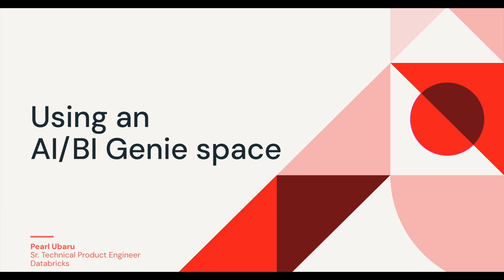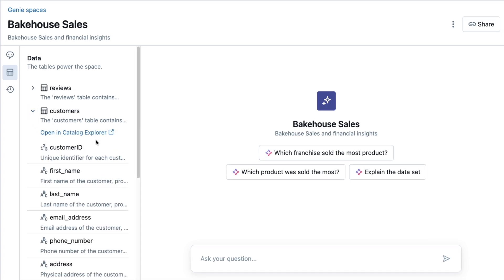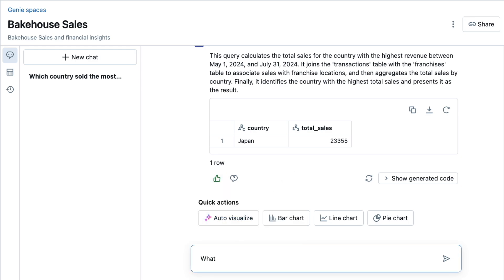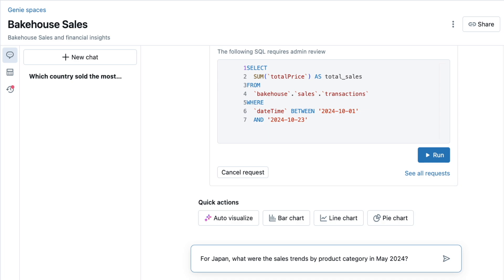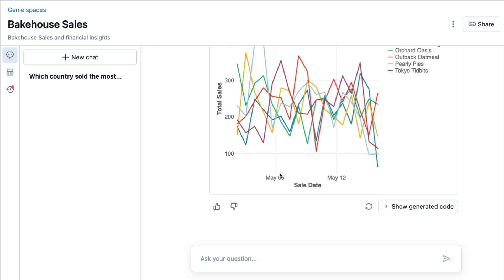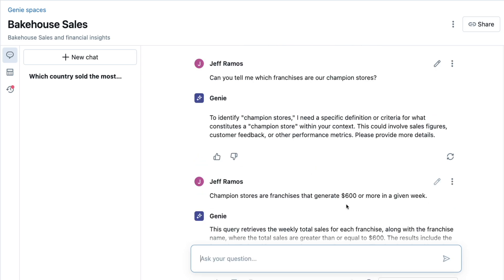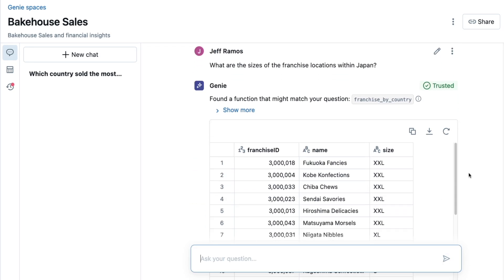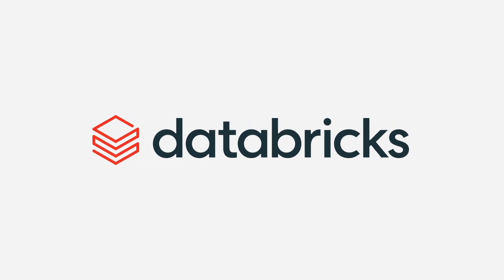Using an AI/BI Genie Space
AI/BI Genie is a no-code interface powered by AI with data intelligence that allows business users to conduct self-serve data analytics using natural language. Domain experts, such as data analysts, configure Genie spaces with datasets, sample queries, and text guidelines to help Genie translate business questions into analytical queries. After set up, business users can ask questions and generate visualizations to understand operational data. You can continuously update Genie’s semantic knowledge as your data changes and users pose new questions. For additional information about data intelligence, see read our product documentation

AI/BI Genie uses the names and descriptions from annotated tables and columns to convert natural language questions to an equivalent SQL query. Then, it responds with the generated query and results table, if possible. If Genie can’t generate an answer, it can ask follow-up questions to clarify as it attempts to provide a response.